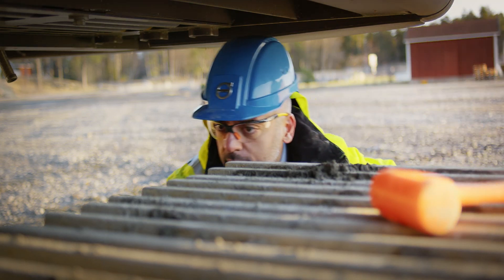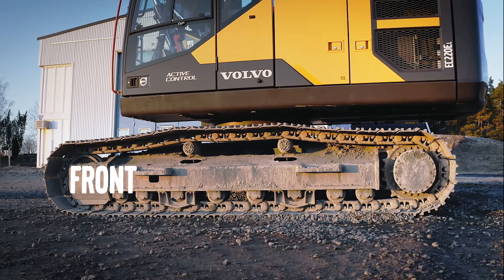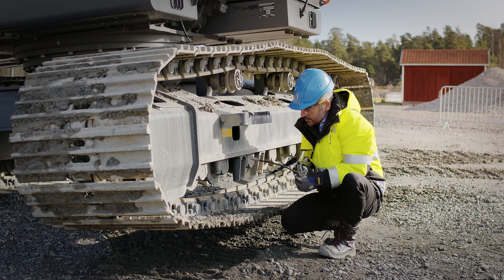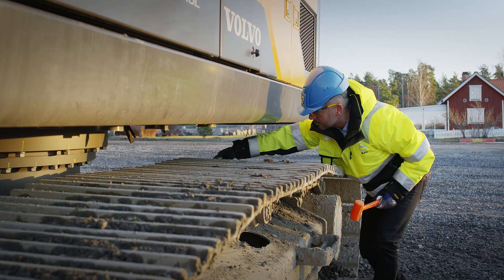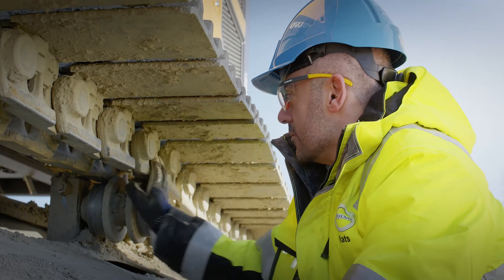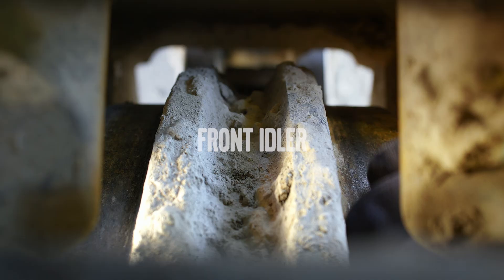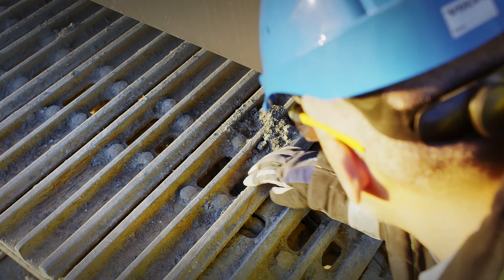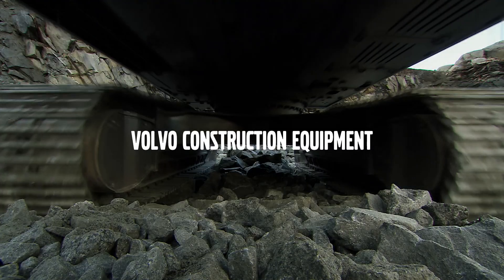Program inspekcije donjeg stroja Volvo bagera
Donji stroj bagera mora da izdrži neke od najstrožih tretmana bilo kojeg dela mašine. Ne samo da podržava i pomera ukupnu težinu mašine, već je i u stalnom kontaktu sa kamenjem, preprekama i drugim ostacima tokom rada. Redovne inspekcije donjeg stroja smanjuju rizik od neočekivanih i skupih kvarova, pomažući da se maksimalno poveća vreme rada vaše mašine i celokupnog rada.